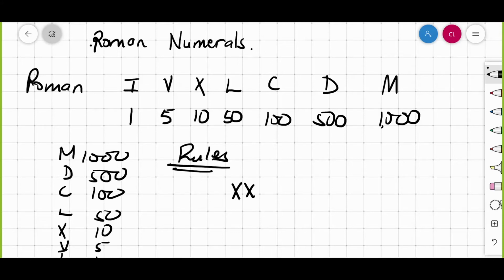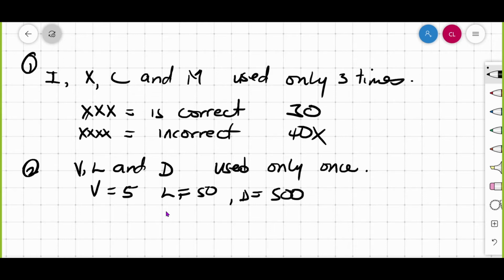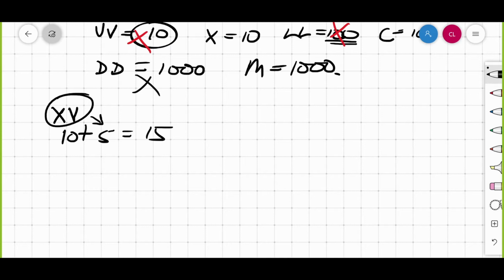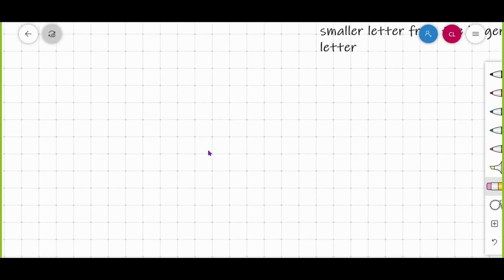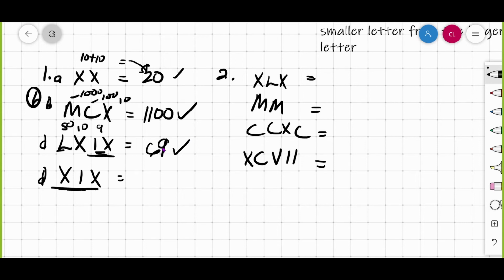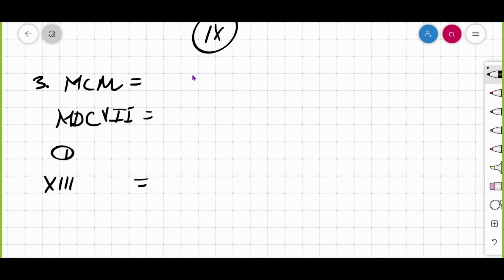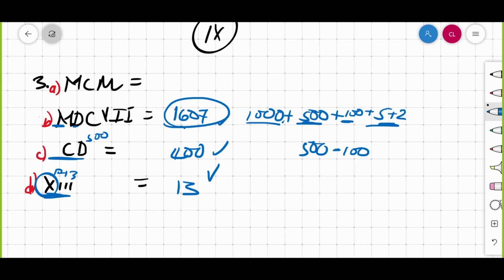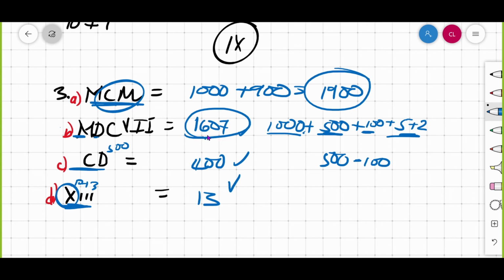Roman Numerals Zoom Meeting